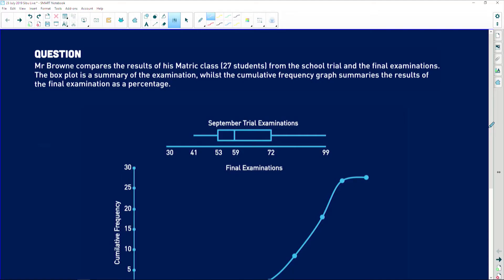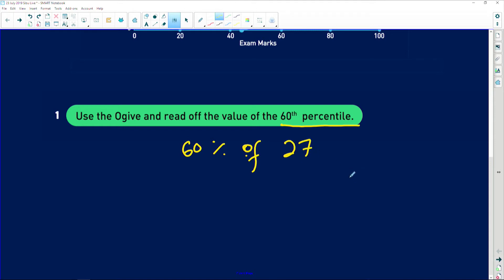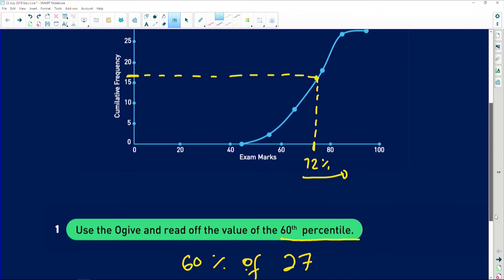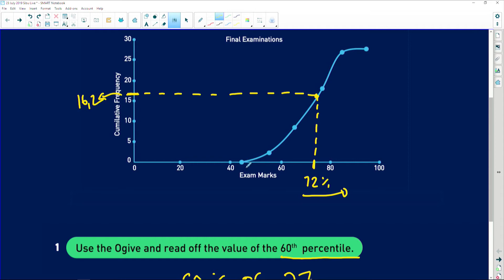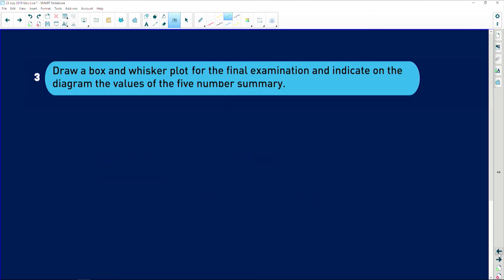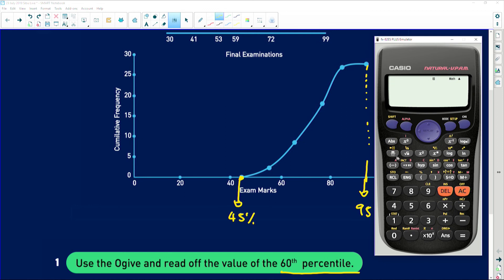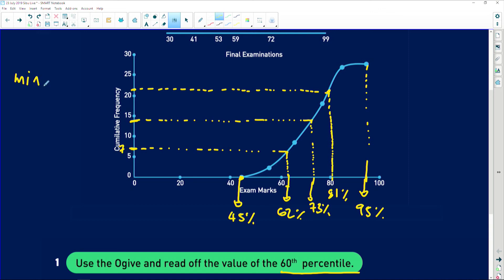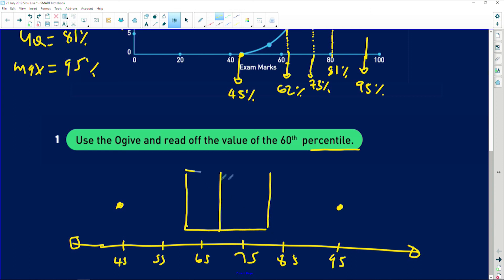Maths 2019 Revision: Statistics and Data Handling- Box and Whisker Plots- Part 8/18